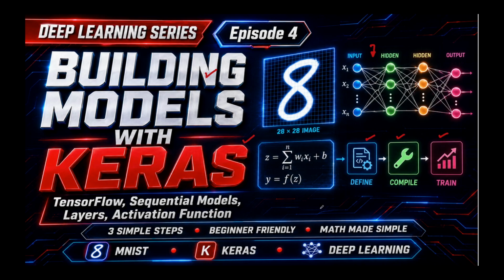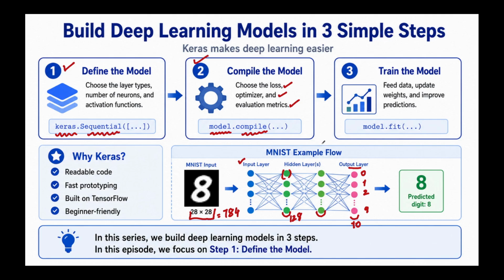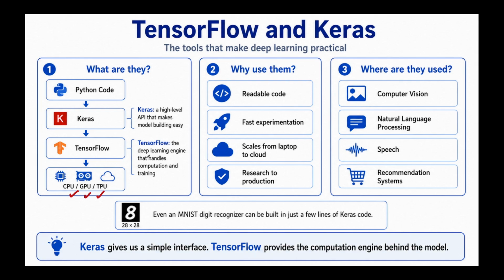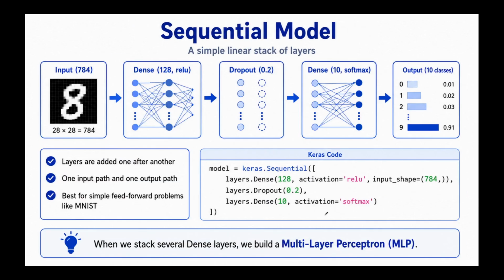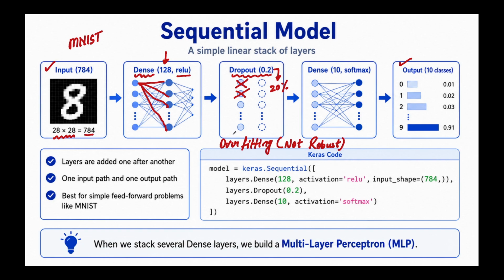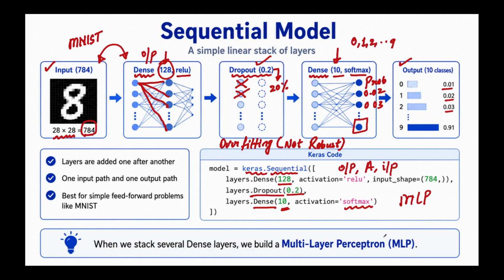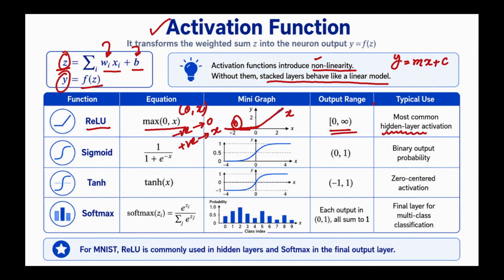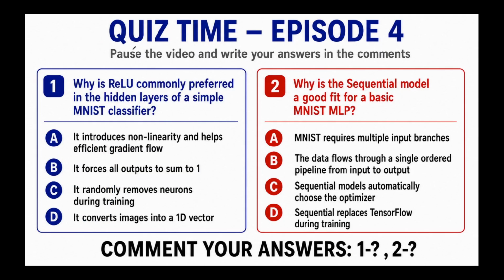#4 Deep Learning: Models with Keras | TensorFlow, Sequential Model, Activation Function | Episode 4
Hello everyone, welcome back to the Deep Learning Series.

In Episode 4, we move from theory to practical deep learning model building using TensorFlow and Keras.

In the previous episode, we learned how deep learning recognizes handwritten digits using the MNIST dataset, and we understood important concepts like perceptron, weighted sum, forward pass, loss, backward pass, and gradient descent.

In this episode, we will learn how to define a deep learning model using Keras.

We will understand how deep learning models are built in 3 simple steps:

✅ Define the Model
✅ Compile the Model

In this video, we focus mainly on Step 1: Define the Model.

You will learn:

✅ What is Keras?
✅ Difference between TensorFlow and Keras
✅ Why Keras makes deep learning easier
✅ How to build models in 3 simple steps
✅ What is a Sequential Model?
✅ How MNIST data flows through model layers
✅ What is a Multi-Layer Perceptron, or MLP?
✅ Common Keras layers: Input, Flatten, Dense, Dropout, Output Layer
✅ What is an Activation Function?
✅ ReLU, Sigmoid, Tanh, and Softmax explained
✅ Why ReLU is used in hidden layers
✅ Why Softmax is used in the final layer for MNIST classification

We will use the MNIST handwritten digit recognition example throughout the video.

For MNIST, each image is 28 × 28 pixels. The image is converted into pixel values and passed through a neural network. Using Keras, we can define this model in a simple and readable way.

Example model flow:

Input → Dense → Dropout → Dense → Output

For a basic MNIST classifier:

Input 784 values → Dense(128, ReLU) → Dropout(0.2) → Dense(10, Softmax) → Predicted Digit

This video is explained in a simple, beginner-friendly, and step-by-step way.

At the end of the video, answer the quiz questions in the comments section.